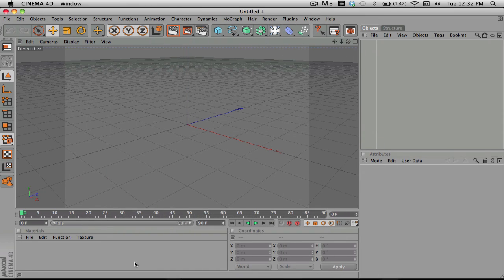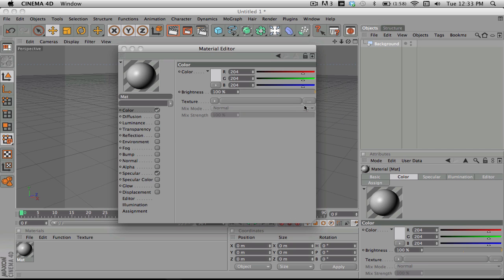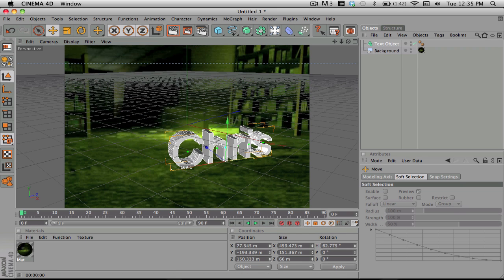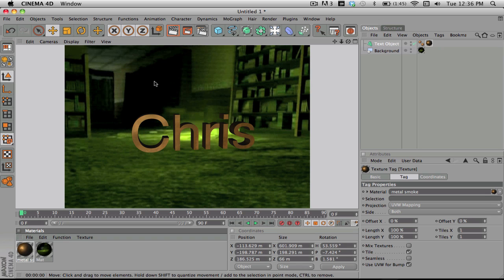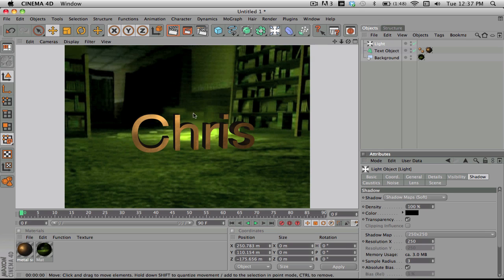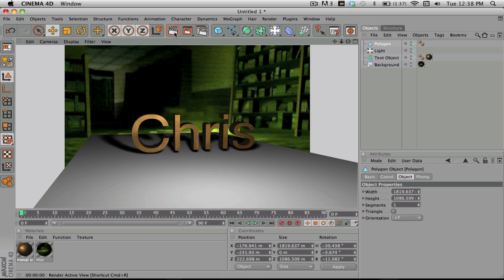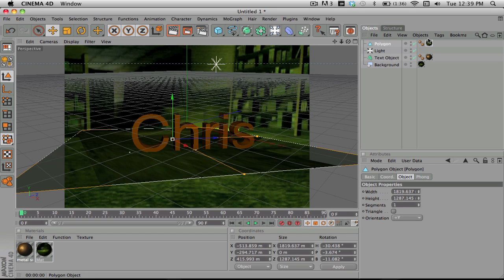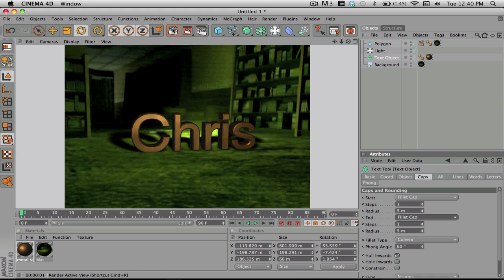Cinema 4D | 3D Text on Mw2 Maps Tutorial